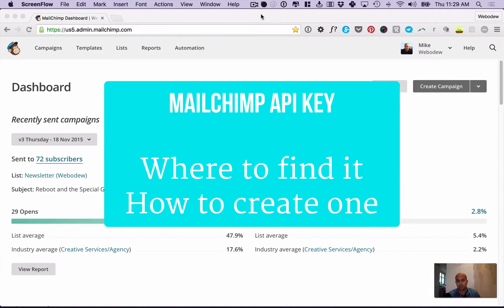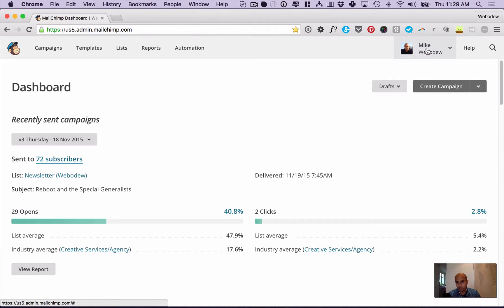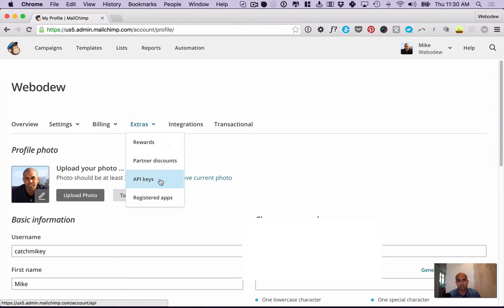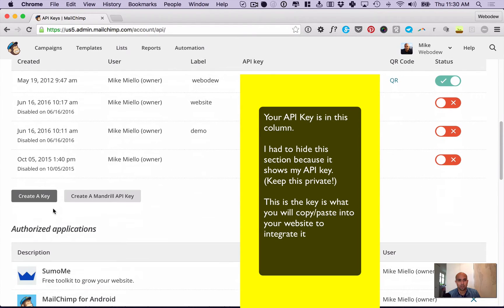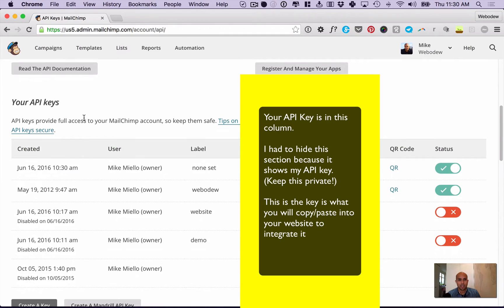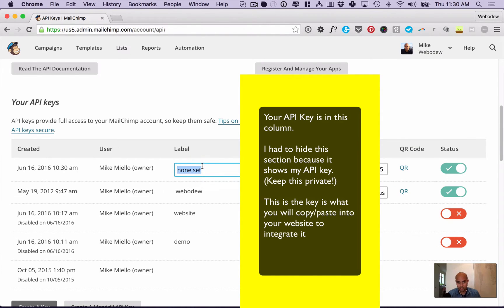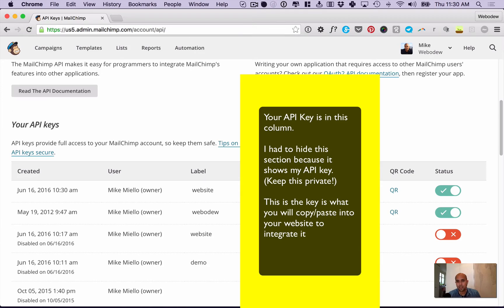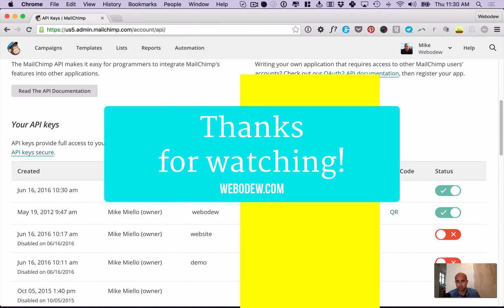Where to Find MailChimp API Key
This will show you where to find your MailChimp API key along with how to create a MailChimp API Key.

If you have a website and want to integrate your MailChimp newsletter into your website, this is where you'll need to use the API Key.